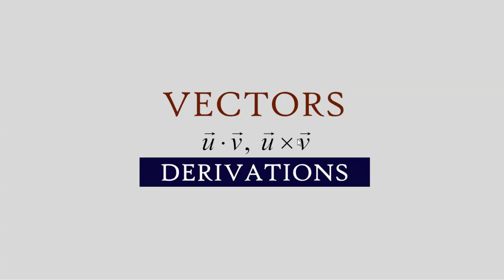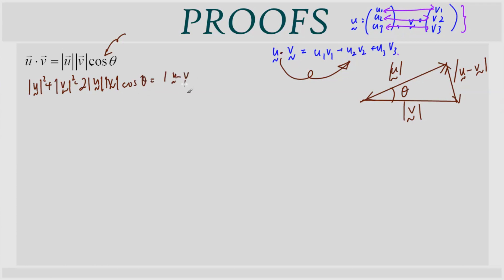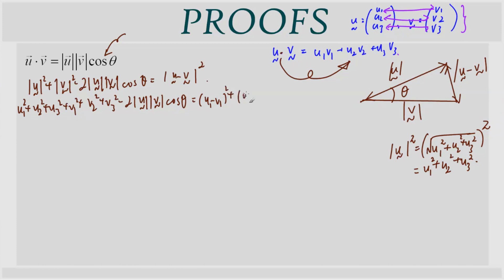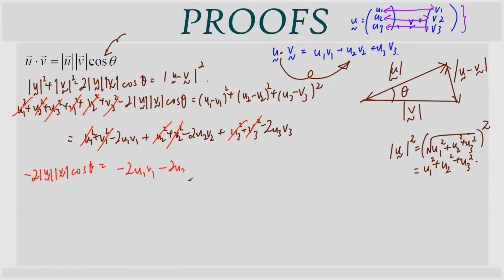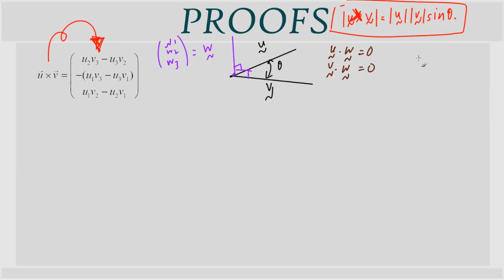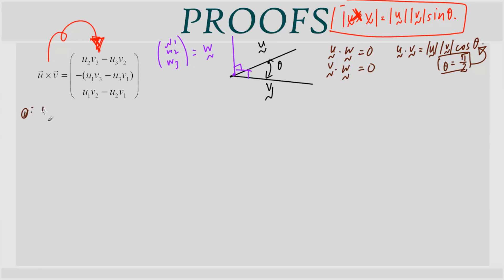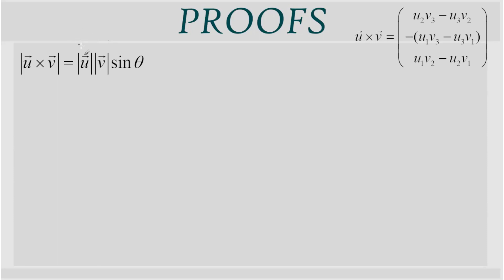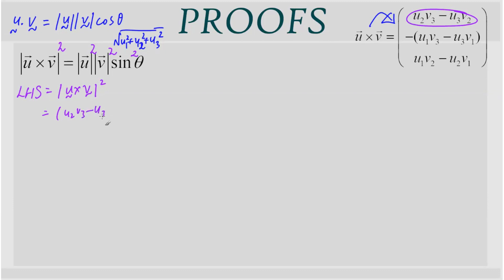How to Derive Cross Product and Dot Product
0:00 Derivation of Scalar/Dot Product with Cosine Theta

4:16 Derivation of Vector/Cross Product

11:14 Derivation of Vector/Cross Product Formula with Sine Theta